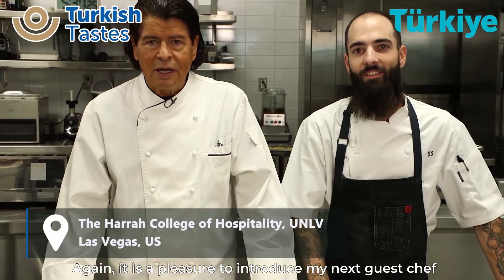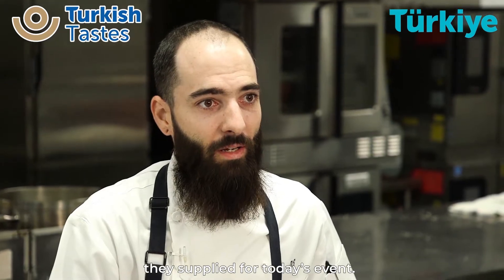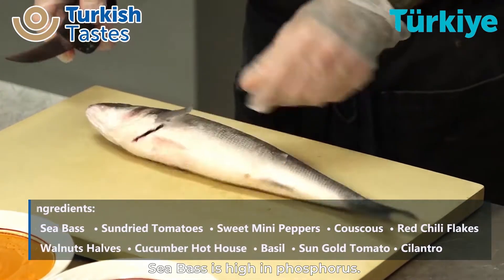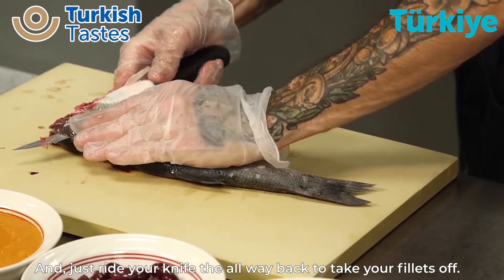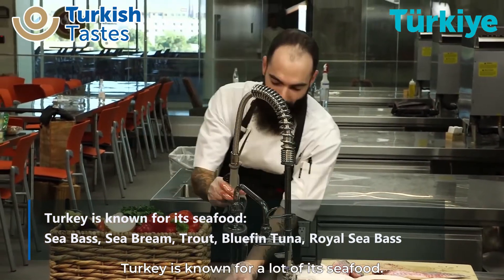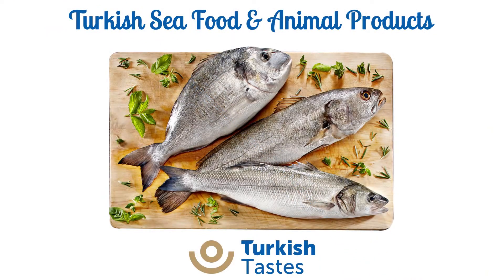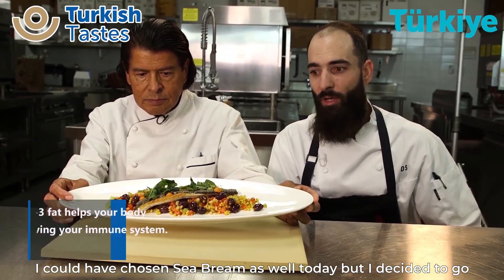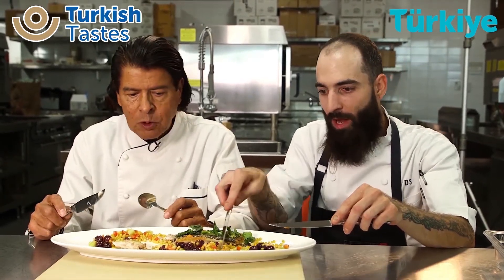Why to cook Sea Bass | Vegas Top Chefs Explaining | Chef Daniel Stramm